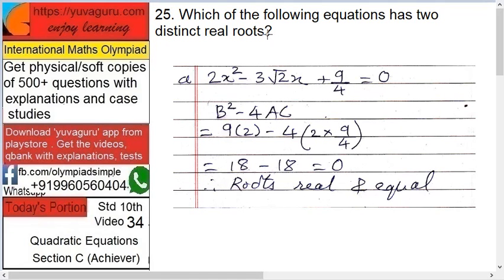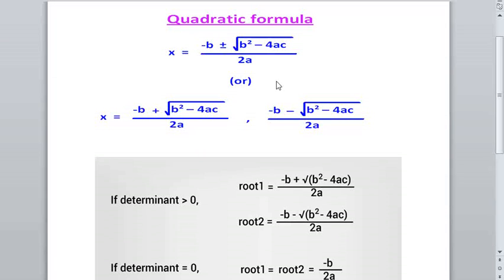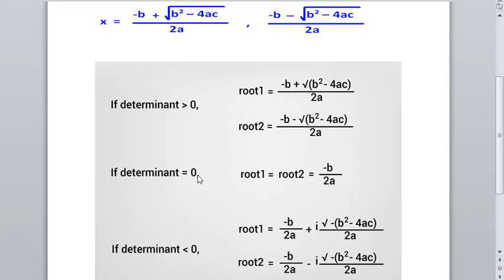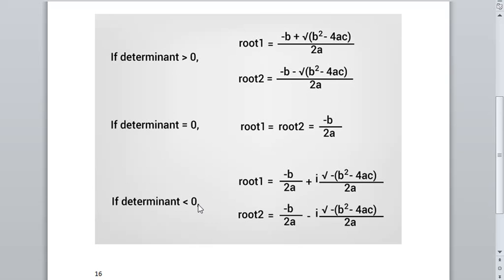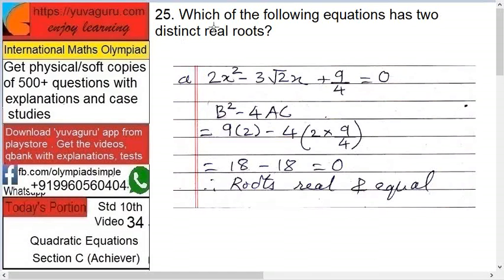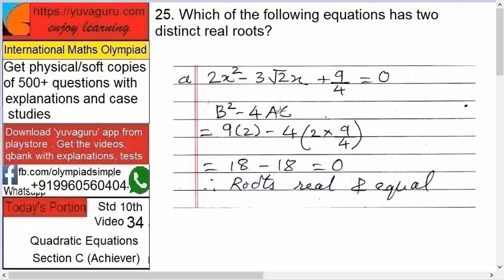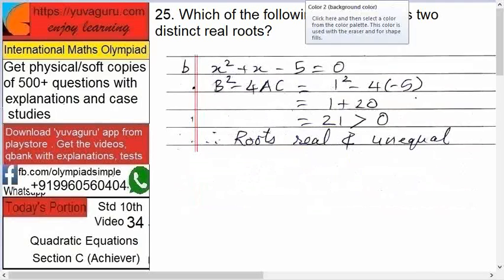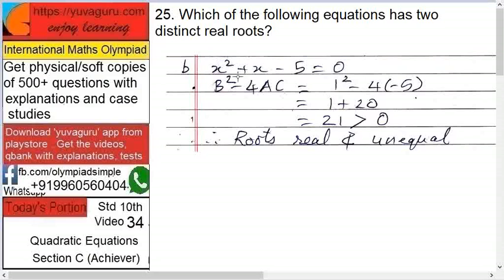34 IMO Int Maths Olympiad Video Std 10 Quadratic Equations freeVideo3 by Vishal Mantri